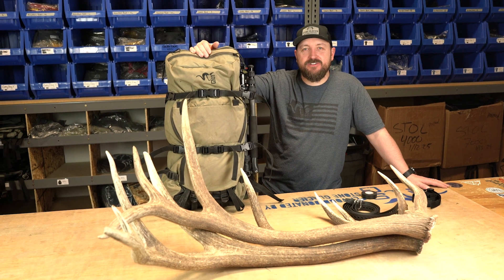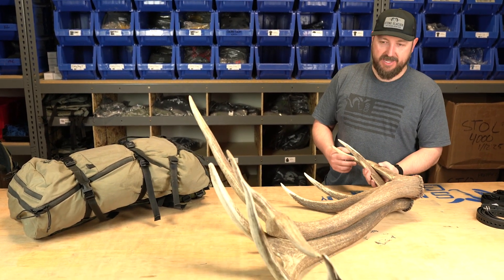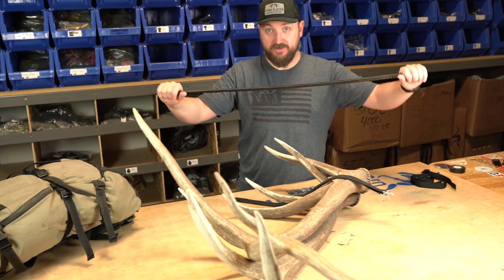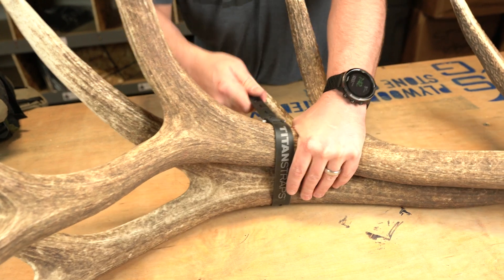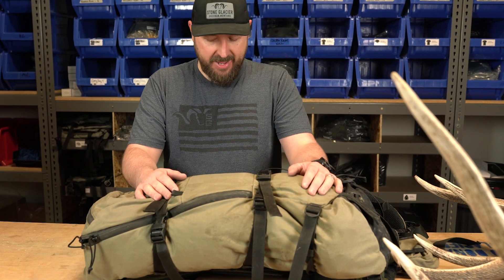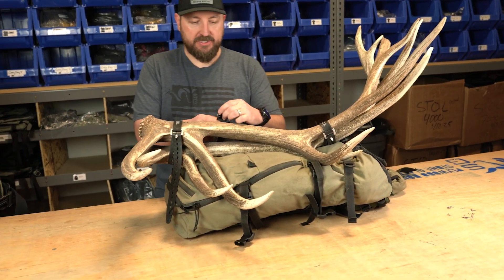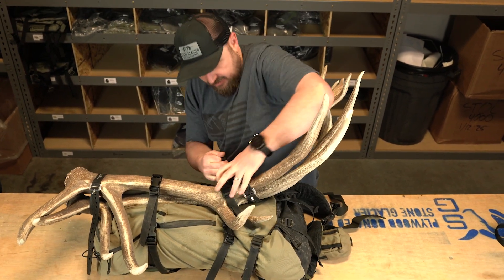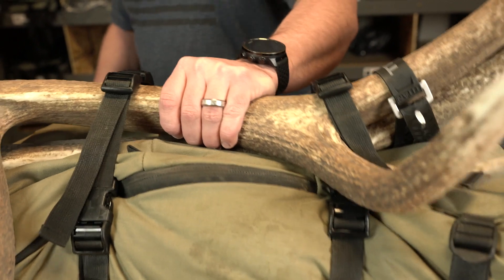Elk Shed Attachment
Stone Glacier Marketing Manager, Lyle Hebel (@lylehebel) talks us through his method of attaching elk antler to his SG pack.  Learn more about our pack systems here

Video By Sam Averett (@samaverett)